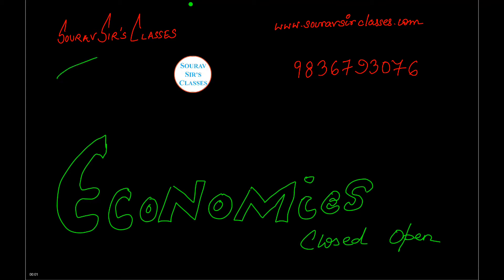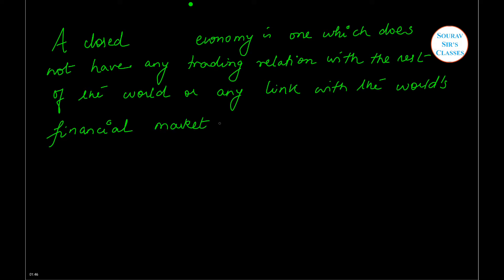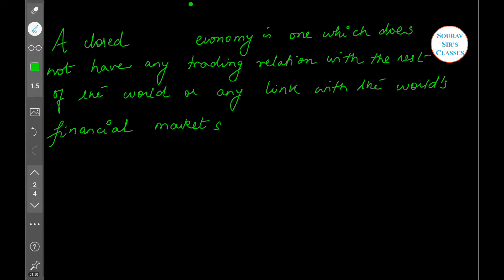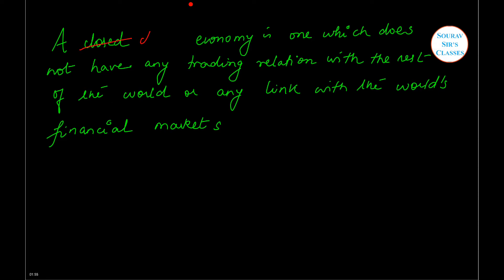CLOSED ECONOMY VS OPEN ECONOMY MACROECONOMICS ISI ,DSE ,JNU ,NDA ,UPSC ,BSC ,GRADE 11,12 ,NPTEL ,MIT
a level macroeconomics,
macroeconomics,
macroeconomics aggregate demand,
macroeconomics aggregate supply,
macroeconomics analysis,
macroeconomics animation,
macroeconomics balance of payments,
macroeconomics banking,
macroeconomics basic concepts,
macroeconomics basics,
macroeconomics bcom,
macroeconomics business cycle,
macroeconomics c+i+g,
macroeconomics course,
macroeconomics data for ca cpt,
macroeconomics debate,
macroeconomics deficit,
macroeconomics definition,
macroeconomics demand and supply,
macroeconomics diagram,
macroeconomics disposable income,
macroeconomics economic growth,
macroeconomics employment,
macroeconomics environment,
macroeconomics equations,
macroeconomics everything you need to know,
macroeconomics examples,
macroeconomics exchange rate,
macroeconomics explained in simple way,
macroeconomics factors,
macroeconomics first chapter,
macroeconomics fiscal policy,
macroeconomics for mba,
macroeconomics for ssc,
macroeconomics for upsc,
macroeconomics foreign exchange market,
macroeconomics formulas,
macroeconomics full course,
macroeconomics gdp,
macroeconomics globalization,
macroeconomics golden rule,
macroeconomics goods market,
macroeconomics government budget,
macroeconomics government spending,
macroeconomics graphs,
macroeconomics harvard,
macroeconomics how to calculate gdp,
macroeconomics inflation,
macroeconomics inflation rate,
macroeconomics intermediate,
macroeconomics lectures,
macroeconomics mit,
macroeconomics nptel,
macroeconomics upsc,
an open economy,
open and closed economy,
open economy,
open economy and closed economy,
open economy circular flow,
open economy circular flow diagram,
open economy concept,
open economy definition,
open economy economics,
open economy equilibrium,
open economy example,
open economy exchange rate,
open economy is curve,
open economy macroeconomic model,
open economy macroeconomics,
open economy macroeconomics basic concepts,
open economy macroeconomics ncert,
open economy model,
open economy theory,
open economy vs closed economy,
the open economy,
the open economy circular flow model,
the open economy macroeconomics,
what is open economy,
closed economy,
closed economy and open economy,
closed economy circular flow,
closed economy equation,
closed economy equilibrium,
closed economy in equilibrium,
closed economy in short run,
closed economy macroeconomics,
closed economy one period model,
closed economy vs open economy,
open vs closed economy,
what is closed economy,